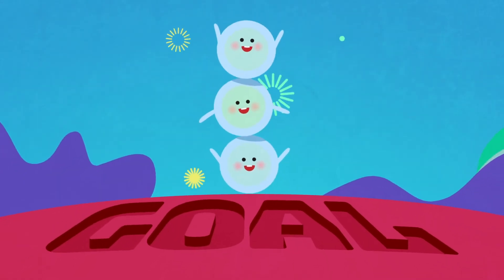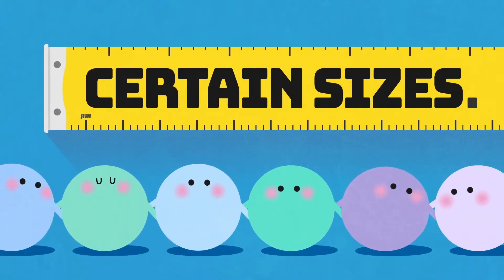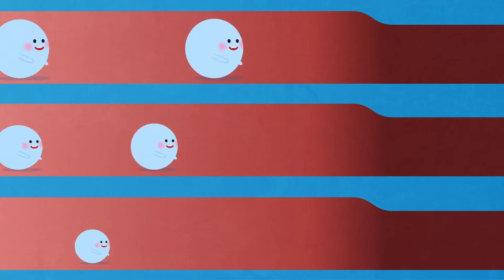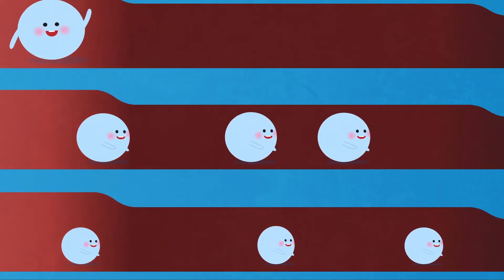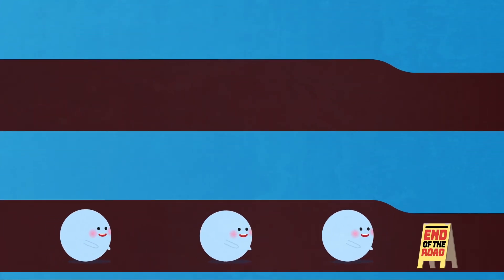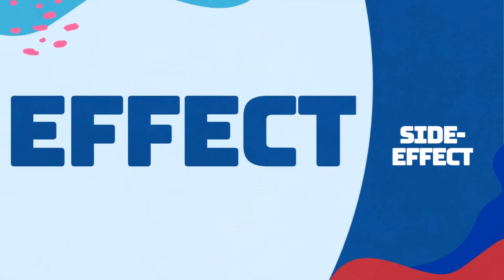Microsphere technology introduction by KRON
KRON provide the pharmaceutical formulation platform by microsphere.
Our microsphere technology is clean and easy for new drug development.